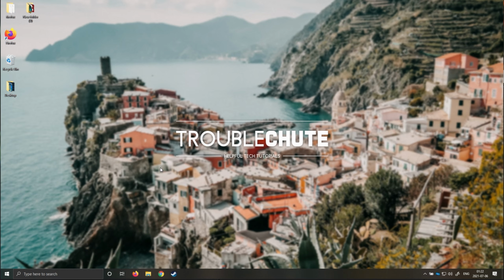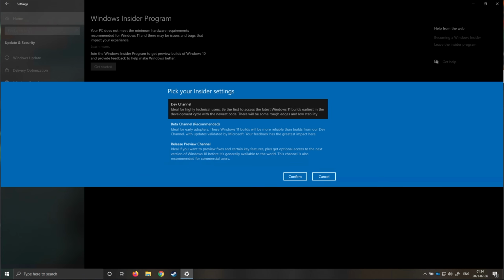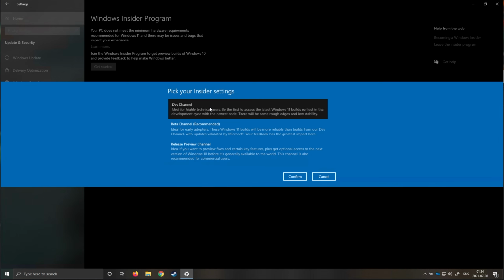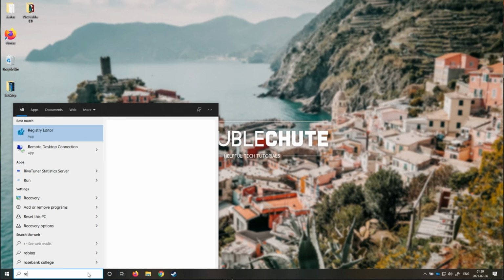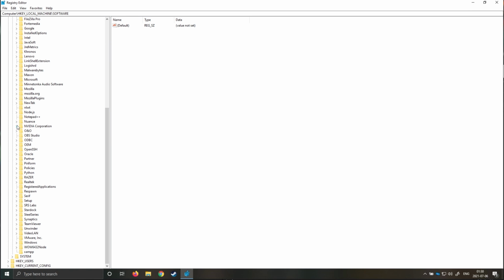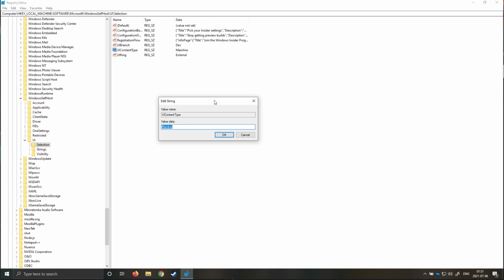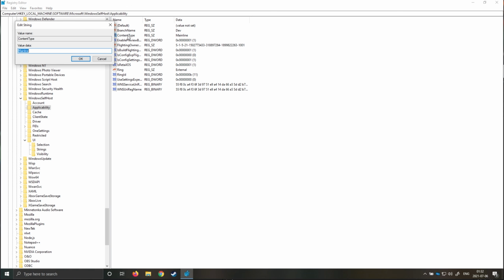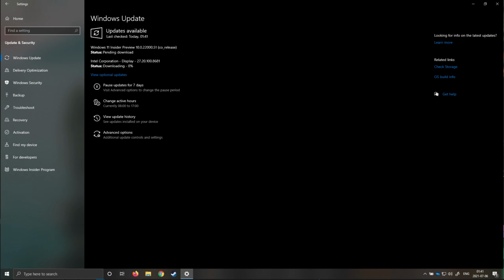Install Windows 11 on Unsupported PCs | Skip TPM Requirement!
Have an unsupported computer, but still want to install and test out Windows 11? Well, this video shows you how to skip the check for TPM, among other things and jump right into the Developer channel for the Windows Insider Program. That way, you can test out the newest operating system, even though your computer doesn't support it just yet.

Timestamps:
0:00 - Explanation
0:45 - Fix by enabling TPM in BIOS
1:26 - Joining the Windows Insider Program
2:09 - Can you issue be fixed by this video? Likely.
3:07 - Downloading Windows 11 on unsupported computers
5:28 - Showing download in progress